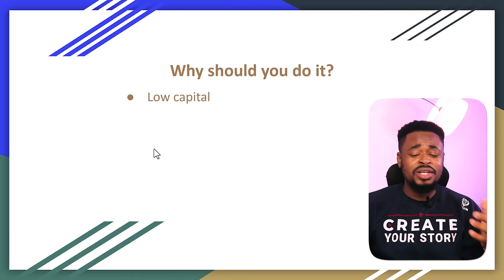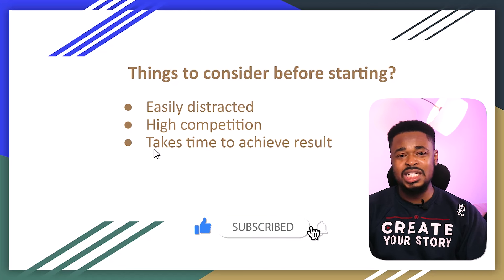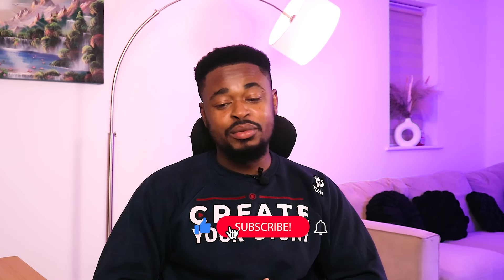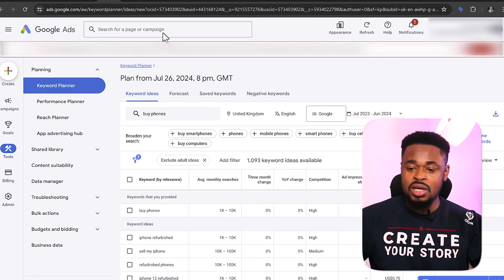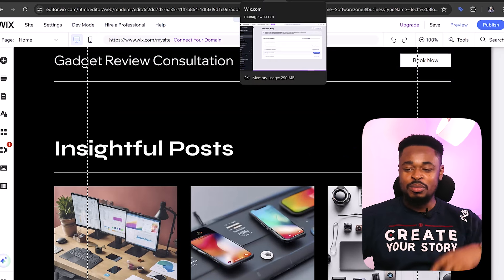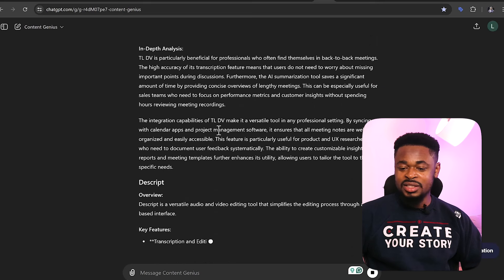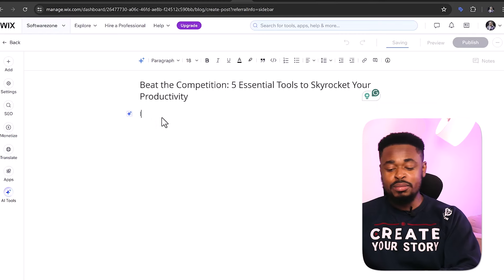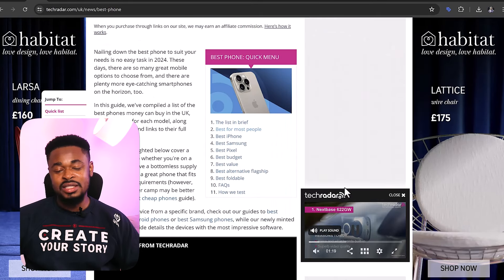How To Build $1000+/Month Affiliate Marketing Website For FREE (Make Passive Income Online)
Want to learn how to make money online and earn passive income? In this video, I’ll show you how to build a $1000+/month affiliate marketing website for FREE! Perfect for affiliate marketing for beginners, I’ll walk you through everything from how to start affiliate marketing to how to make an affiliate website step by step. Whether you're using Wix or another platform, I'll explain how to promote affiliate links, and share tips for making money with affiliate marketing. If you want work from home jobs and a way to earn money online with high income skills, this guide is for you! Let's dive in!